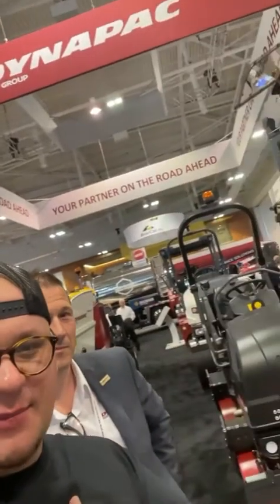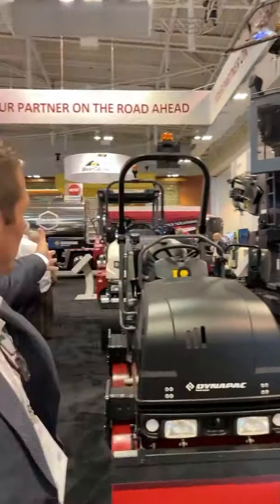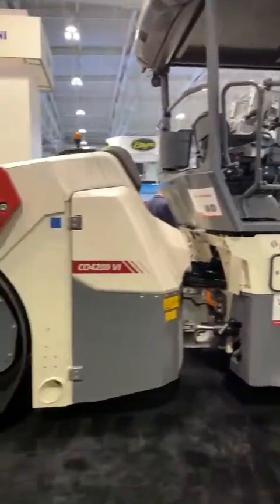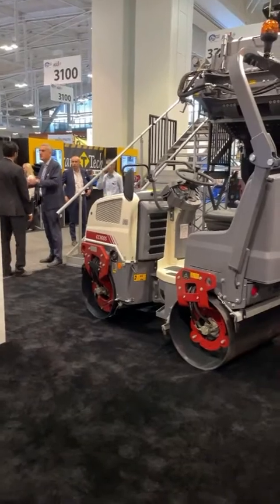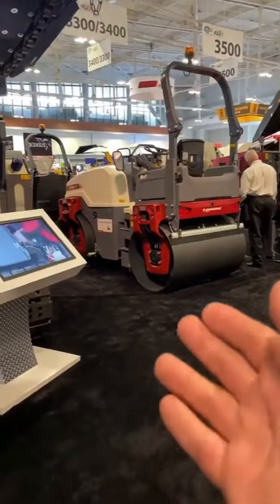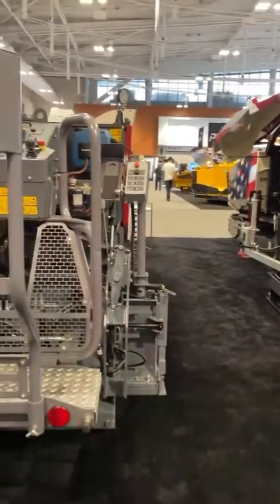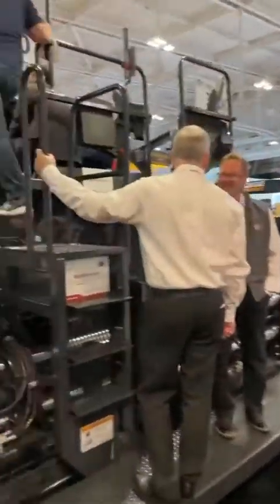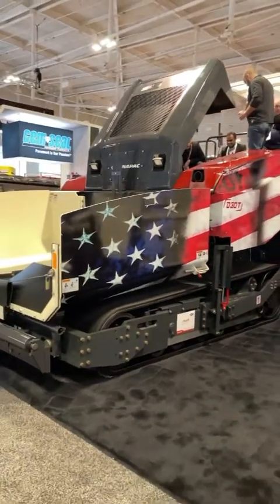Dynapac Booth Tour with President and GM Jamie Roush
Dynapac President Jamie Roush gave us an exclusive tour of their booth at World of Asphalt in Nashville this year. The Material Transfer Machine really stole the show, but the other machines weren’t to be outdone. The rollers were the heart of the booth, the remote controlled path paver made great use of the technology and the American flag themed, reflective star, paver was a major eye catcher. Big thanks to Jamie and the team for having us there and showing us all Dynapac has to offer and beyond. to check out their full line.

This Podcast discusses Asphalt Sealcoating, Hot-Rubberized Crack Sealing, Patching, Base Information, Recycled Asphalt Millings, Hot-Mix Asphalt, Line Striping, and Paving for residential and commercial customers. We also discuss how to stay motivated as an entrepreneur and how to deal with the bumps of owning your own business along the way.